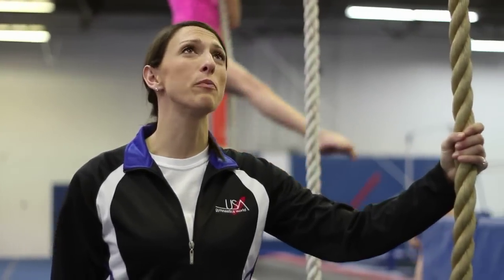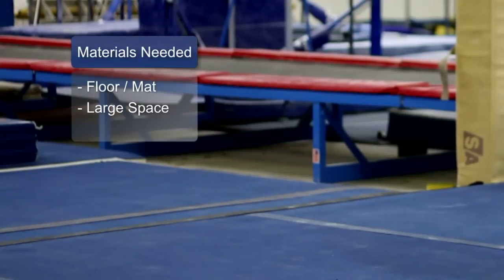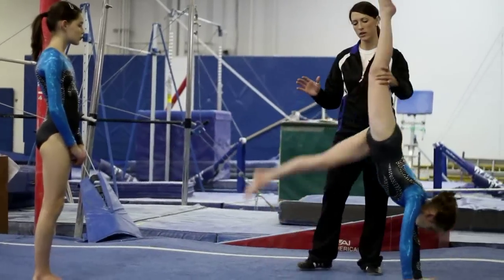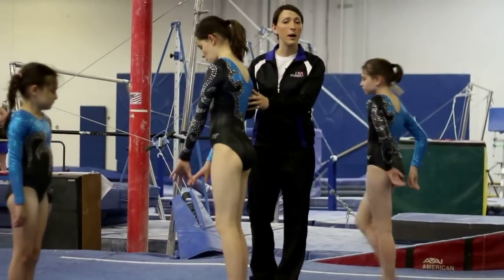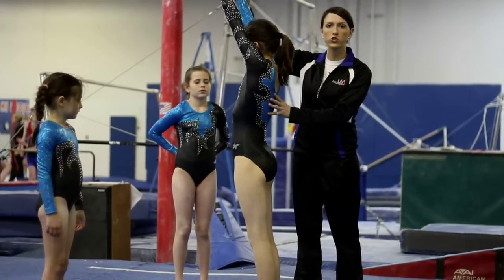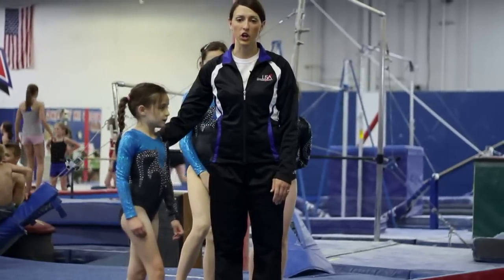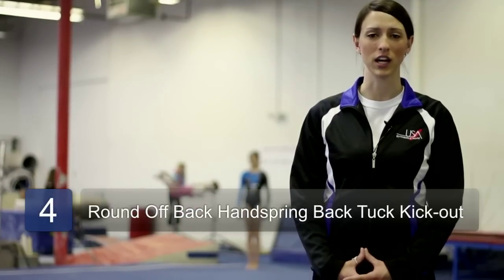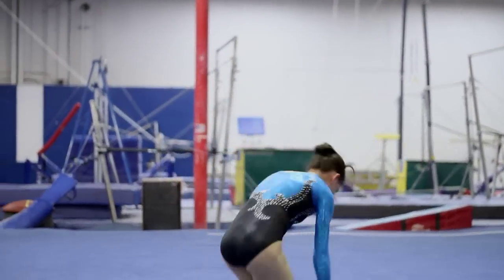Gymnastics : Demonstration of Beginner & Advanced Gymnastics Moves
Beginning and advanced gymnastics includes tumbling, such as cartwheels, handsprings, and combinations. Watch demonstrations of beginner and advanced gymnastics from a gymnastics coach in this free video on gymnastics.

Bio: Andrea Pratt has been training for more than 10 years at Utah Pinnacle and Hunts Gymnastics. S

Series Description: Gymnastics involves many stretches, positions and moves including walkovers, cartwheels and handstands. Learn gymnastics basics with help from a gymnastics coach in this free video series on gymnastics.